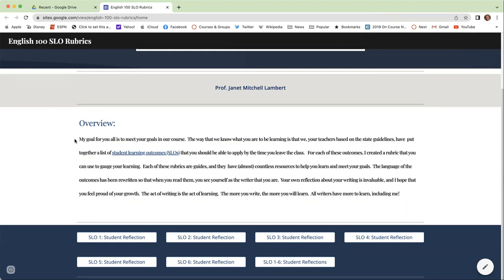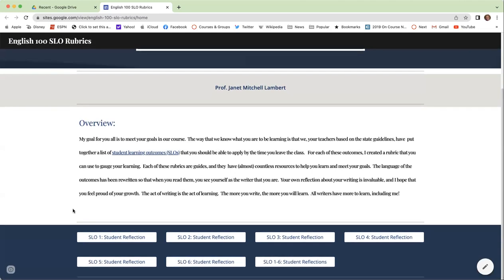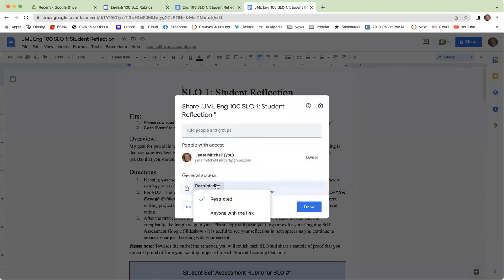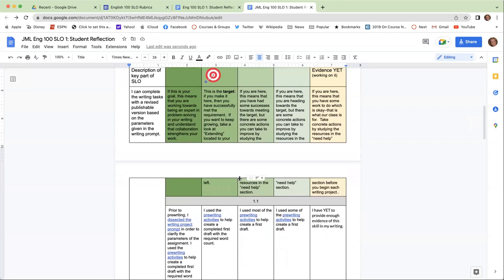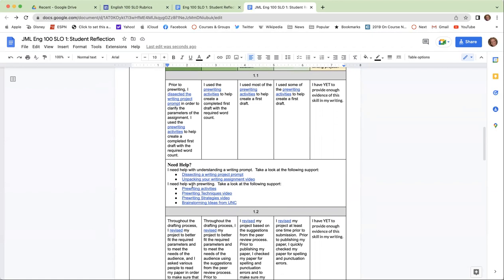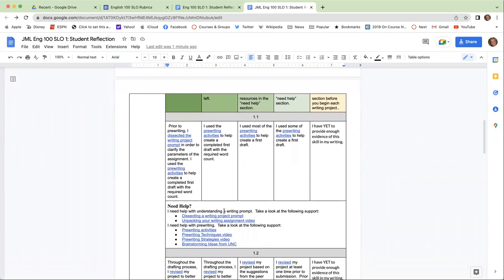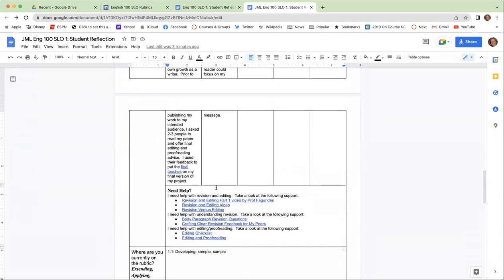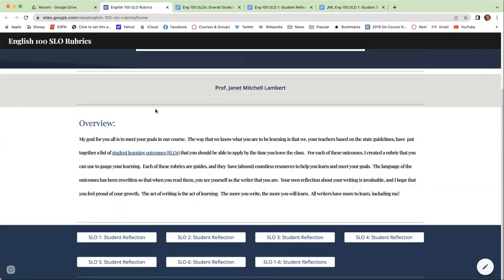SLO Self Evaluation Rubrics Tutorial